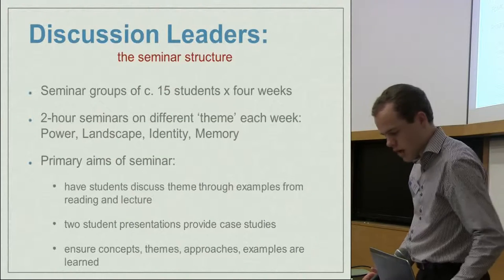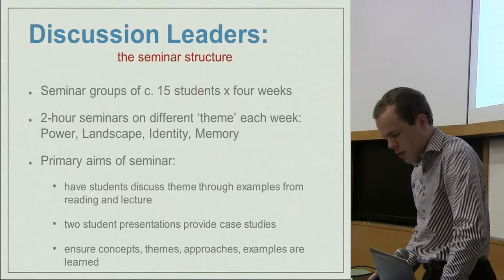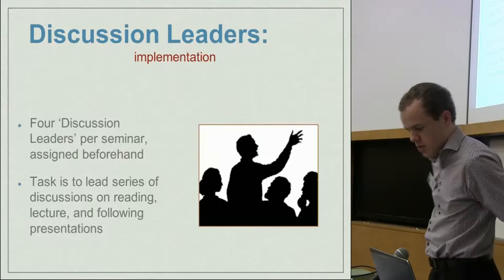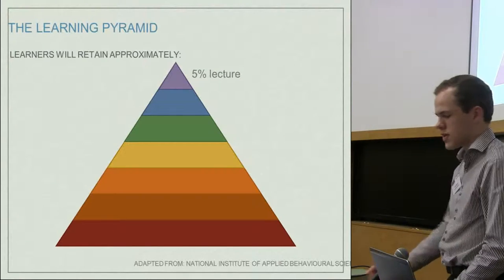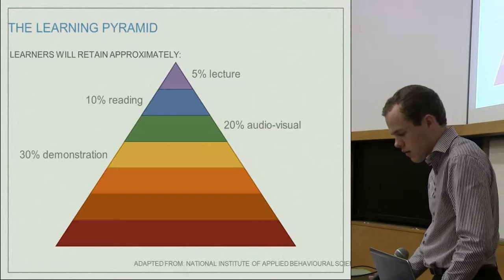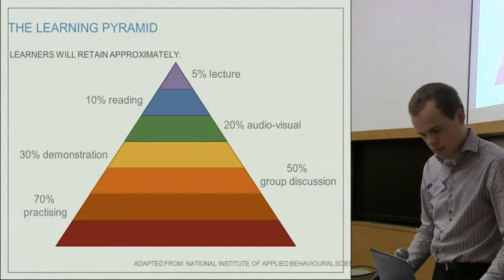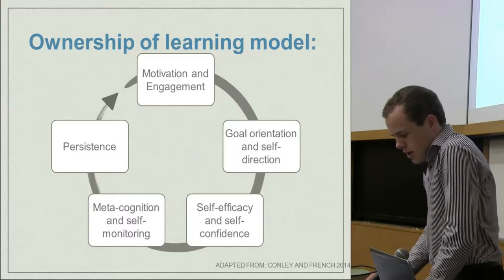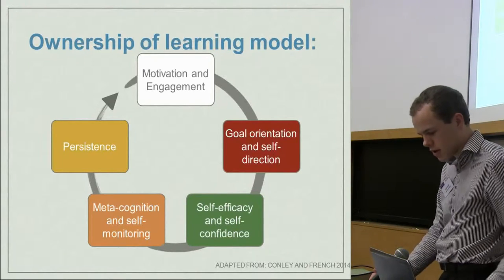Learning by leading: working to encourage ownership in seminar settings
Alison Leonard presented by David Altoft

Tutors often complain of students who expect to be ‘spoon-fed’ and who might not grasp the importance of taking responsibility for their own learning until their third year – if then. This talk will focus on teaching archaeology in the Higher Education classroom, specifically in a seminar setting. A case study taken from an experimental seminar structure implemented in second-year Historical Archaeology seminars at the University of York provides a way into considering how we might help students become better learners by encouraging leadership and ownership of learning.
Over the past three years, several tutors in the Department of Archaeology at York have been trialling the use of students as ‘discussion leaders’ in second-year seminars. The principle is that having students chair their own seminar provides them with important practice in leading others in discussion, and the opportunity to take ownership over a specific topic. It is also designed to build confidence. Since chairing is something that they are expected to do regularly during assessed lectures and seminars in the third year, it is also viewed as a means of incrementally increasing their levels of responsibility. We have received mixed results and responses from the students regarding the discussion leaders and further adjustments are being made for the 2014-15 academic year. The shortcomings and benefits to the approach, as well as the perceived future benefits, are outlined here, as we continue to work to improve the implementation of seminar ‘discussion leaders’.
Other examples of encouraging students to take ownership for their learning will also be referred to, including making better use of research-led teaching – a strength of archaeological education. The overall aim is to consider how best we might extend student initiative and ownership within the seminar setting.